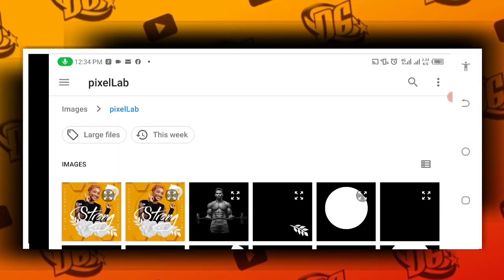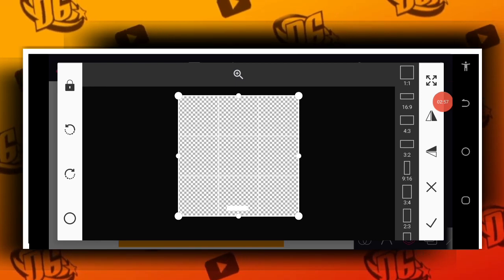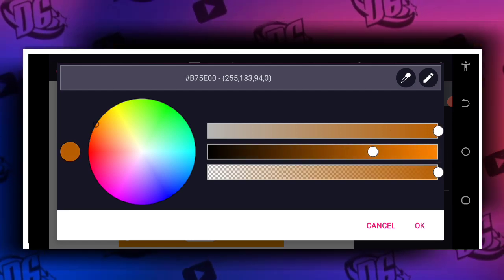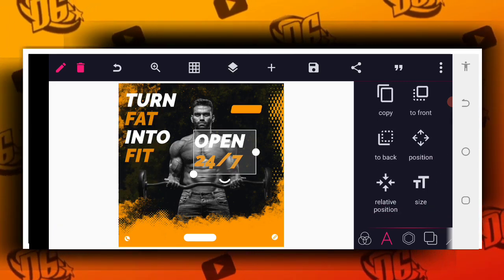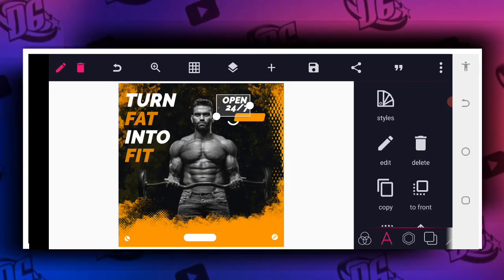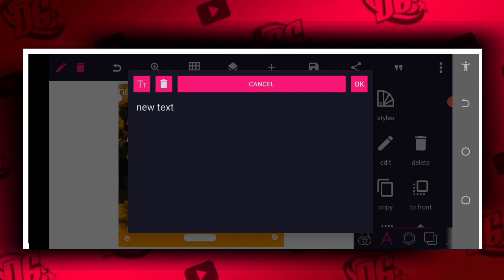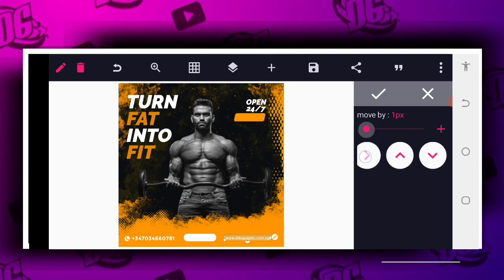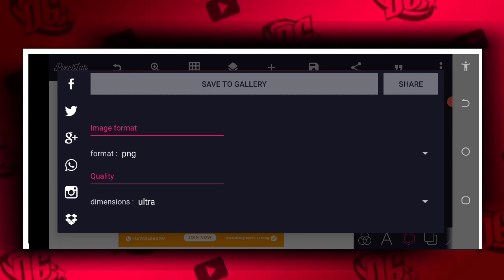Gym Business Flyer Design | How to Create Flyer Using Smartphone | PixelLab Tutorial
Hey Creators

In This Video Tutorial, Am going to show you how to create Professional Gym Flyer in Pixellab | Easy way to Create a Flyer design in Pixellab | free psd flyer design |  Smartphone graphics design | Pixellab tutorial | Flyer Design.

3. Logo Design in Pixellab;

➤ DOWNLOAD LINKS

. LET CONNECT.

.Key Words.